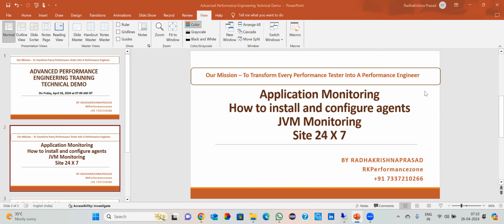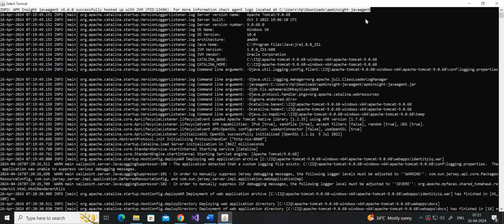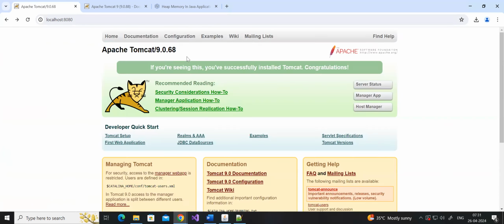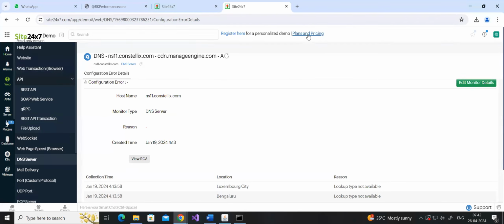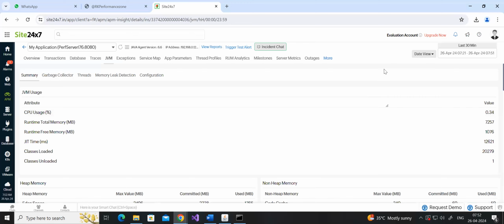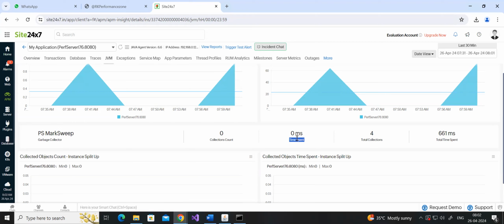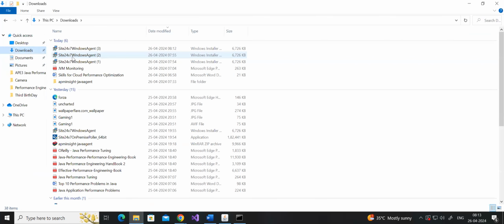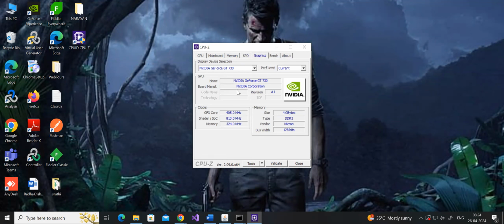Application Performance Monitoring Technical Demo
1. How to install and configure Java Agent for monitoring the Application Server
2. Java JVM Monitoring
3. Site 24 X 7 Monitoring Tool